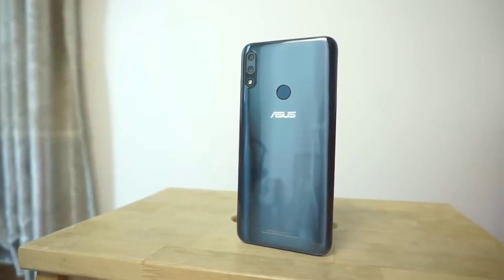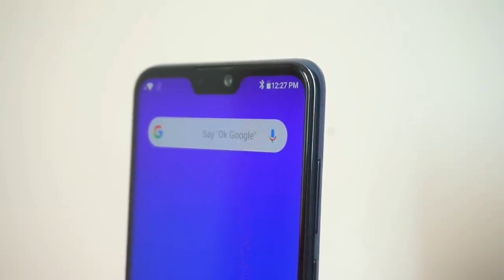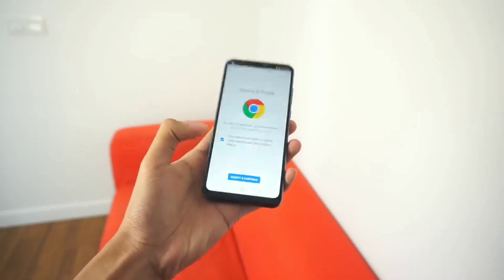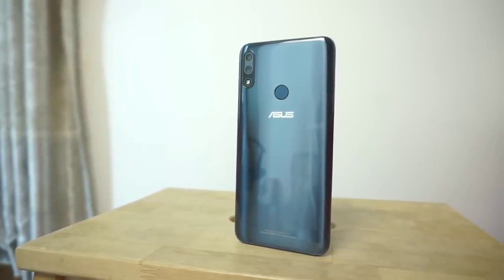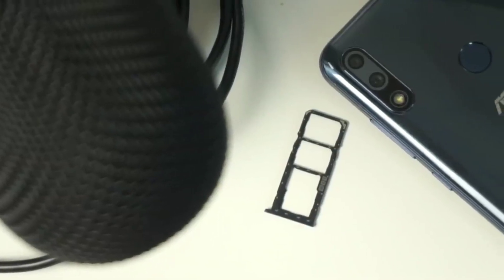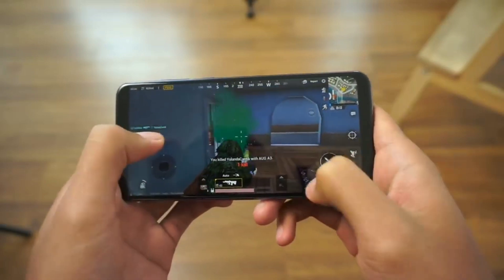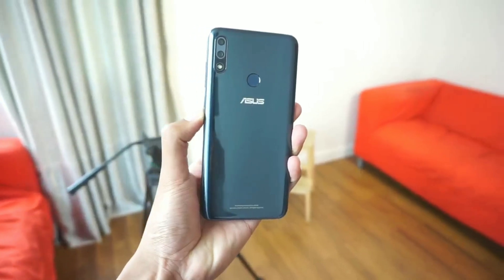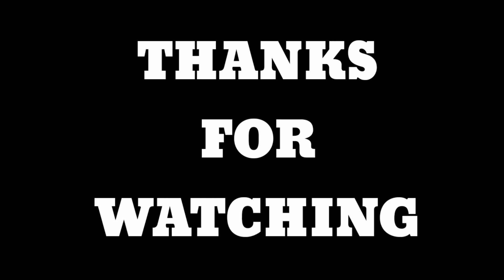Asus Zenfone Max Pro M2 Review || My Honest Review on Asus Zenfone Max Pro M2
Here is my short, honest review on Asus Zenfone Max Pro M2..

HIT BELL ICON
KEEP WATCHING:)